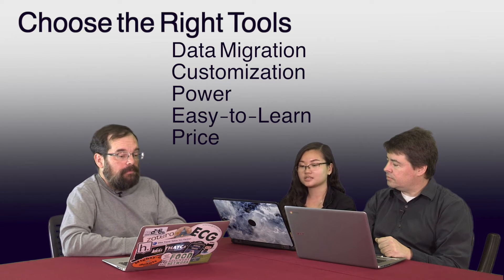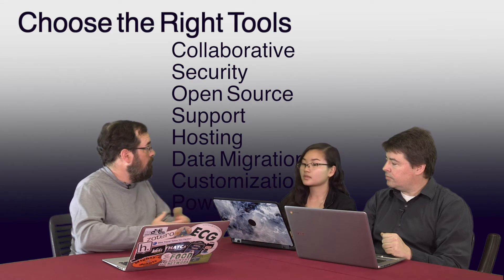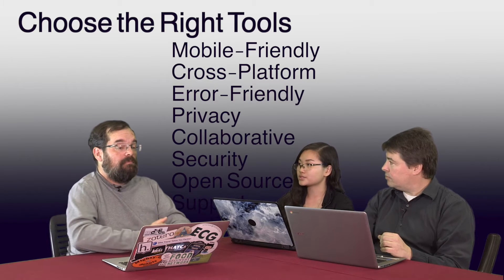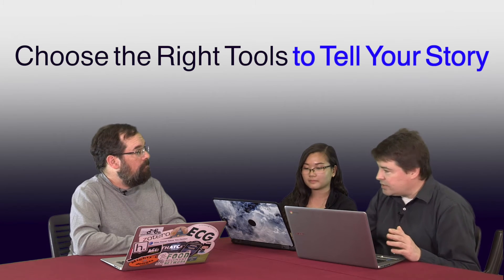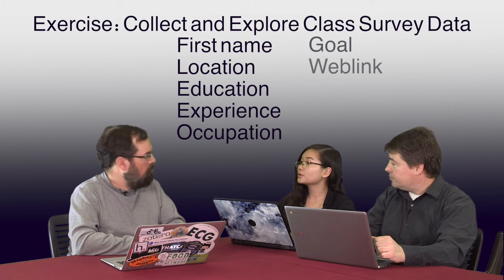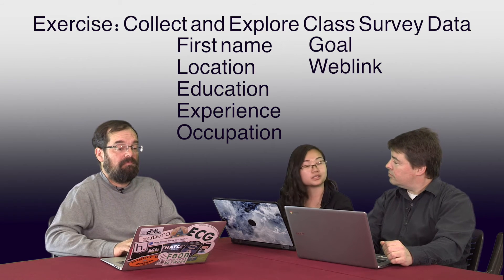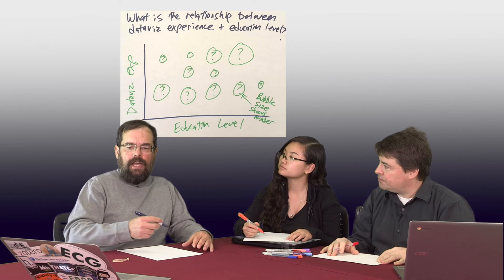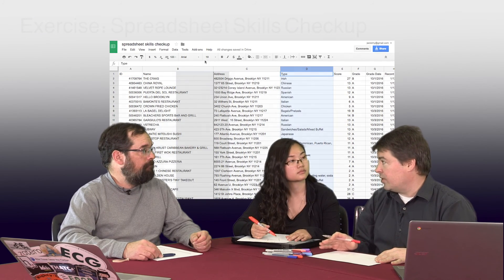Section 1: Choose the Right Tools to Tell Your Story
Data Visualization for All online course from Trinity College -- Jan 31st edit, still needs subtitles